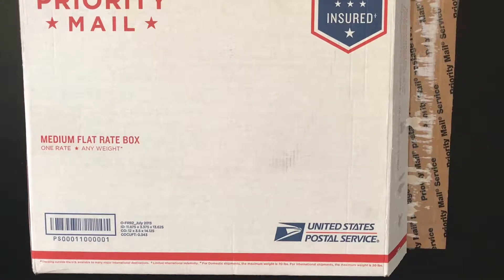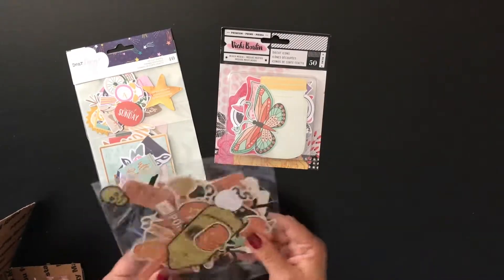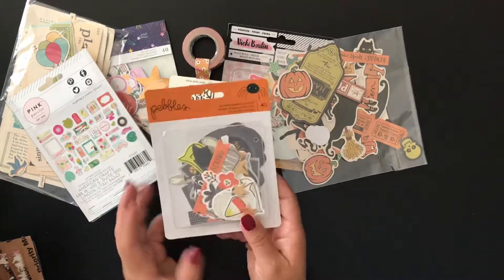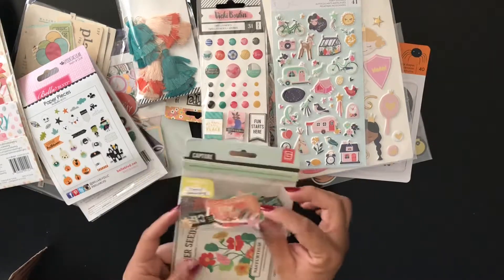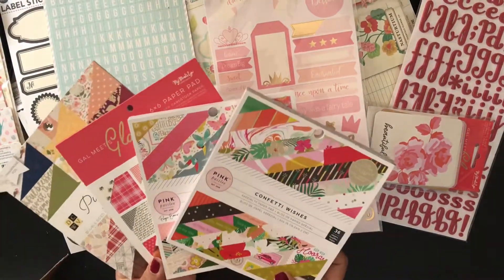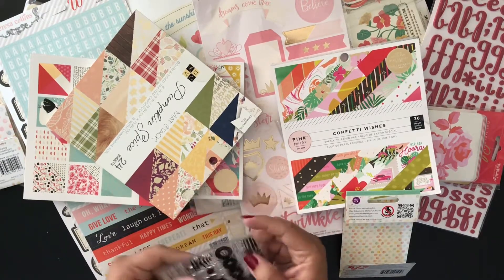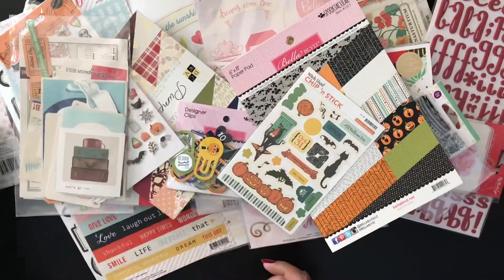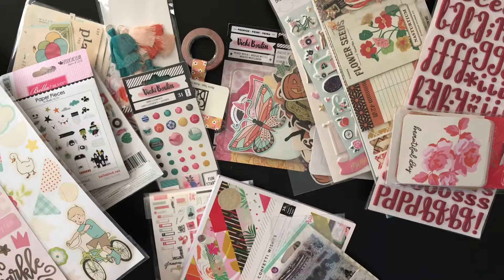Peachy Cheap prize pack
My AWESOME prize package from Peachy Cheap